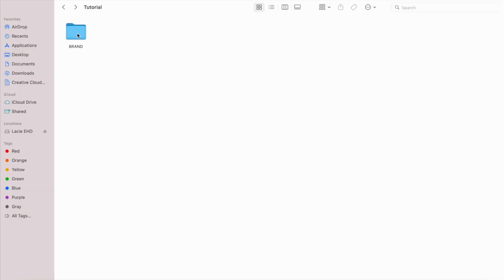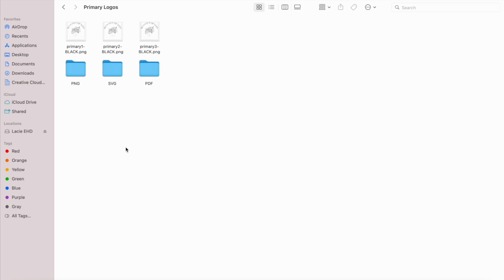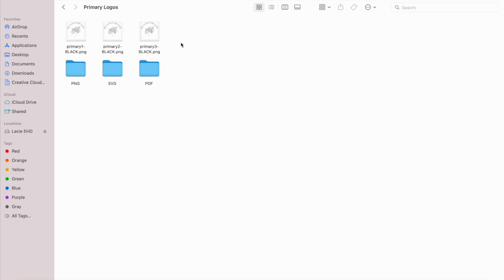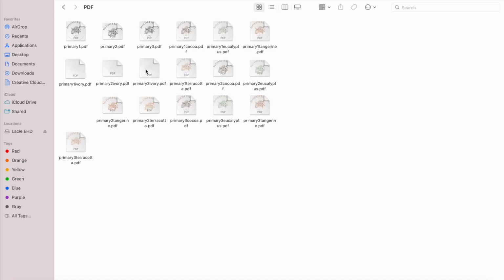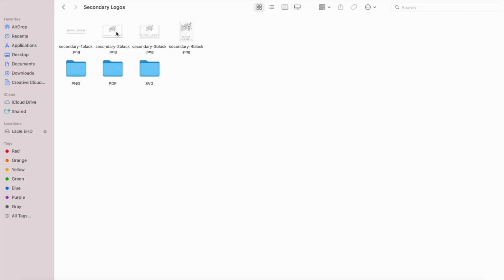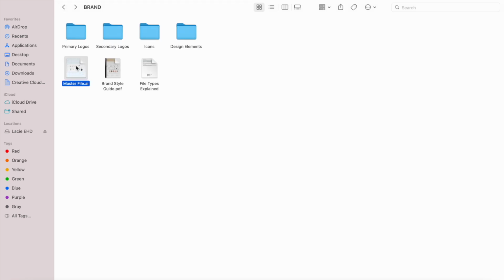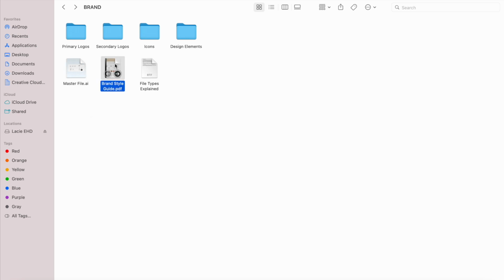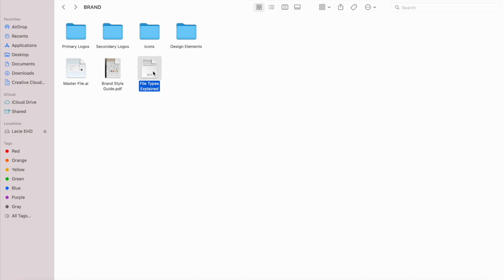One Oak Brands: Your Brand File Explained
Hey there! This video will explain everything you need to know about your brand file -- from how to open your .zip file to what's inside and what it all means!